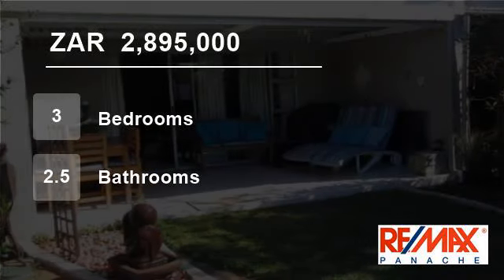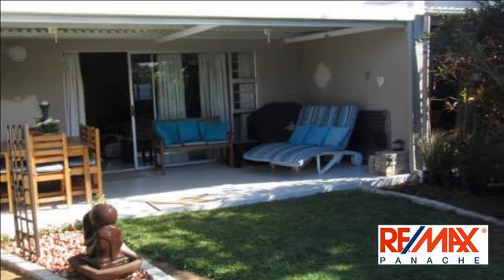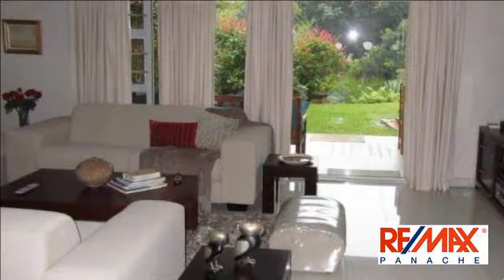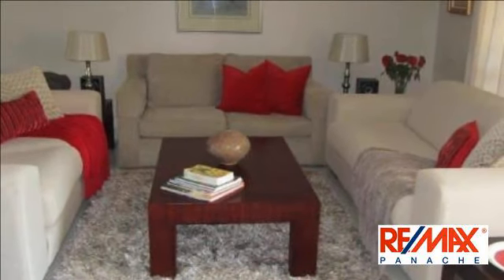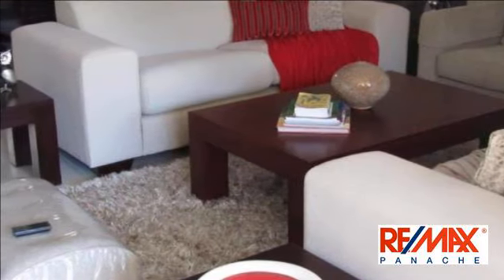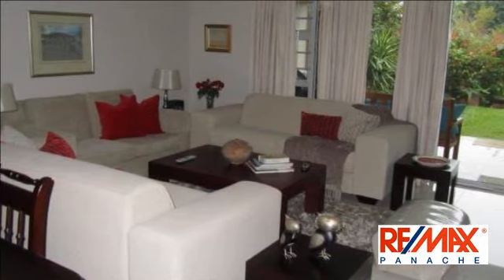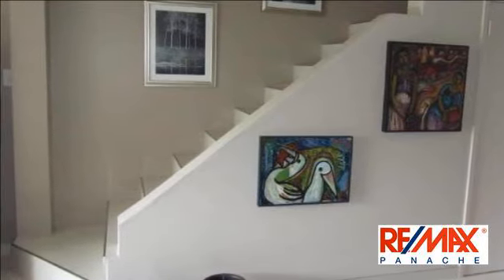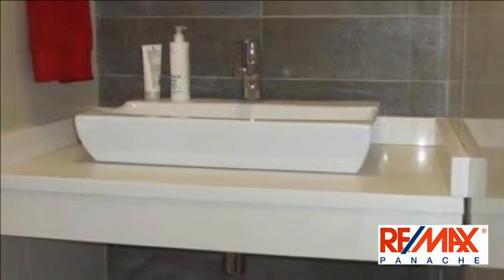3 Bedroom Townhouse For Sale in Umdloti Beach, Umdloti, KwaZulu Natal, South Africa for ZAR 2,895...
A Gorgeous Duplex - Perfectly Positioned In The Sought After Bellamont Gardens.
Beautifully renovated - Move in and live!  This home has 3 bedrooms, 2.5 bathrooms.  It has a large granite kitchen which opens onto the dining room and lounge and flows to a stunning private under cover patio and garden.  There is a guest bathroo...